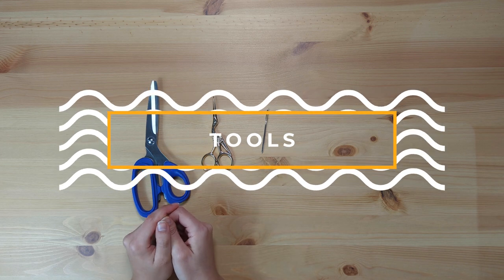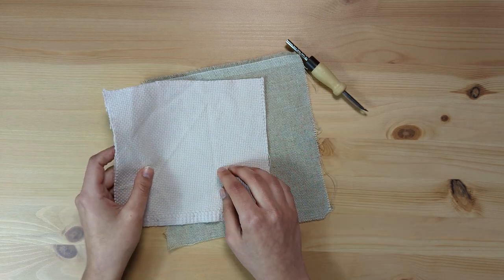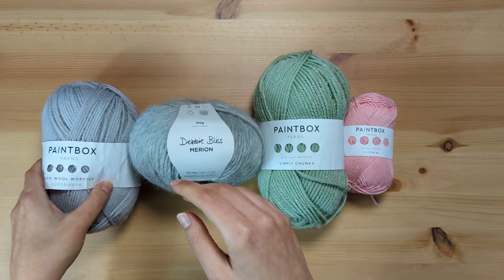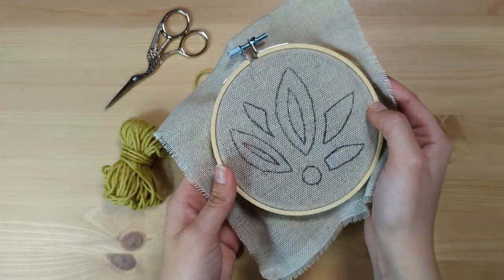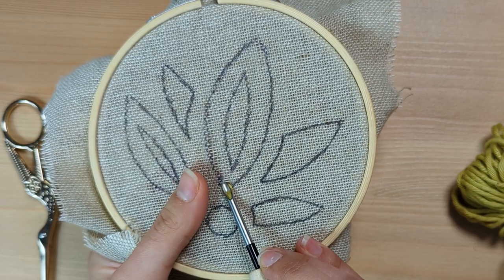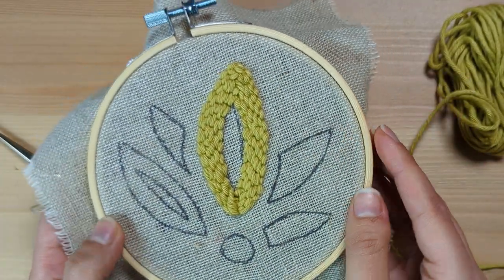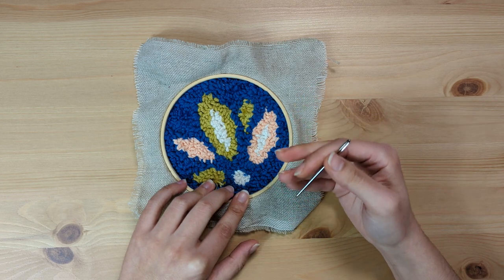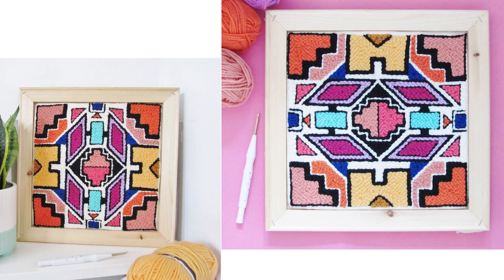Punch Needle for BEGINNERS! | How to Get Started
From the stash essentials to how to punch your first project, join Saphia as she talks you through the basic of punch needle. Once you've mastered the basics, you can have a go at creating your very own punch needle projects!

Chapters:
00:00 Intro
00:14 Tools
00:18 Scissors & Needles
01:03 Frames & hoops
01:37 Punch Needles
02:29 Fabrics
04:58 Yarns
06:10 Other materials
06:55 Starter kit
07:54 Threading the needle
09:14 Top tip
09:54 Stitching
12:34 ASMR punch needle
15:23 Tidying up loops
16:25 Finishing your project